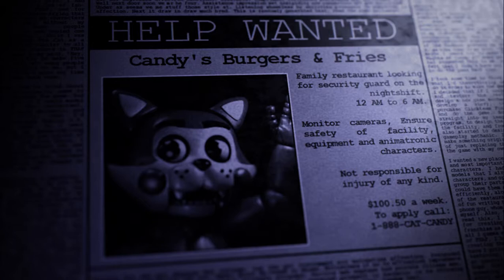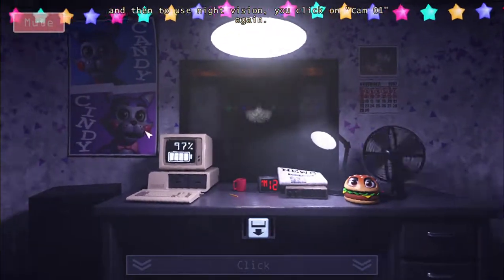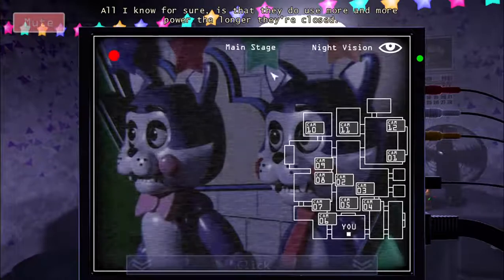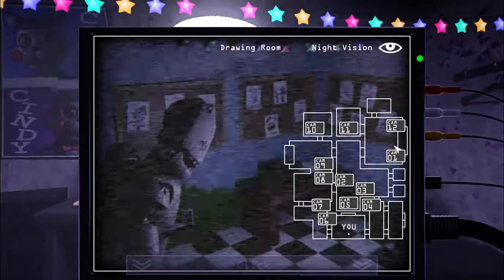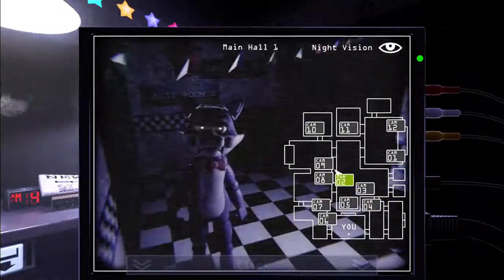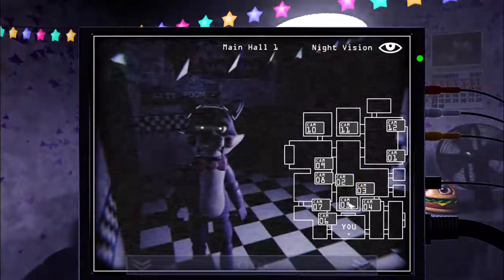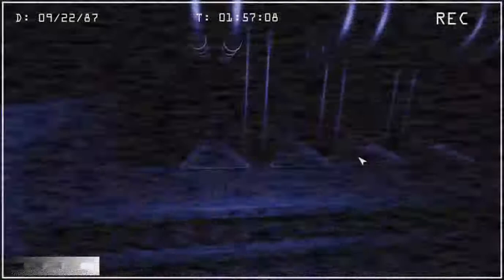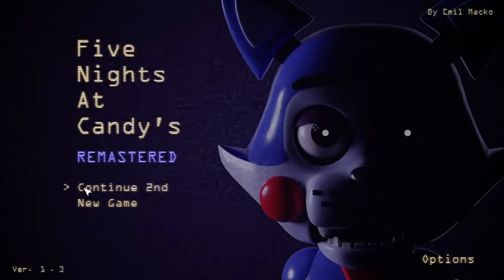Candy's & Cindy's burger restaurant......is not as it seems(five nights at candys remastered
srry for not making vids for a while